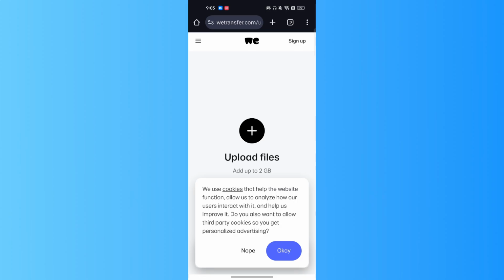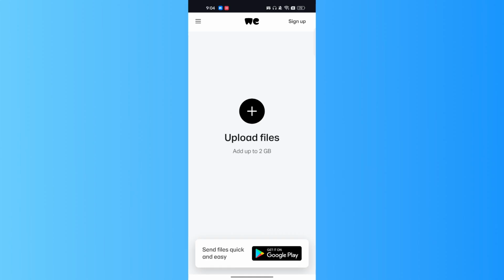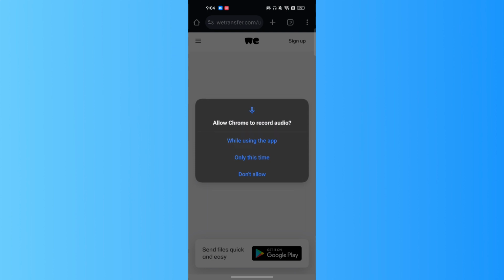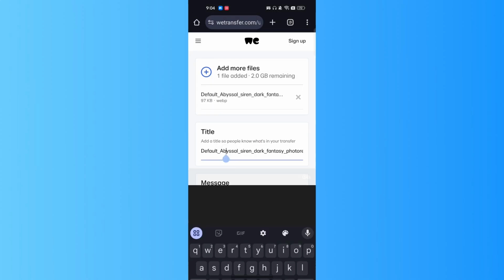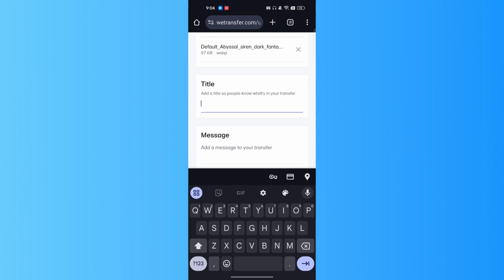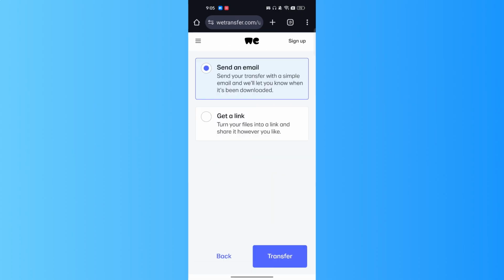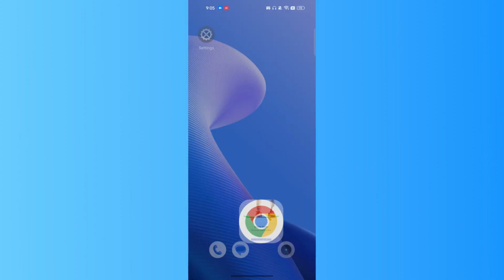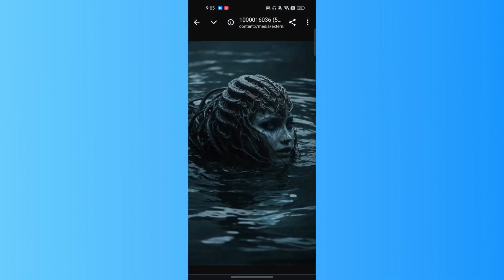How to Use Wetransfer to Send Files - Send Large Files Free Online - Wetransfer Tutorial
Want to learn how to use WeTransfer to send files quickly and easily? In this tutorial, I’ll show you step-by-step how to use WeTransfer to send files of any size, whether for personal or professional purposes. WeTransfer is a simple and free tool for transferring large files securely to anyone, anywhere. Follow along as I demonstrate how to use WeTransfer to send files using both the free and premium options, and share tips for managing your transfers effectively. Watch this guide now to discover how to use WeTransfer to send files without hassle!